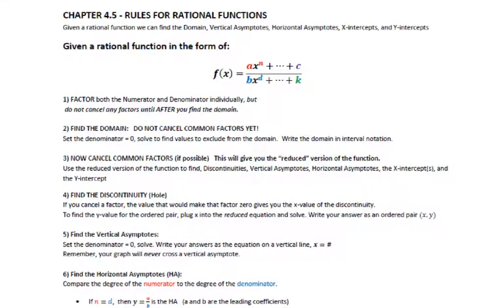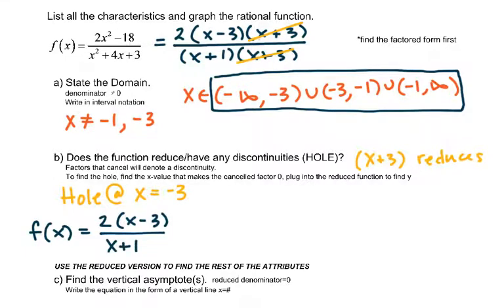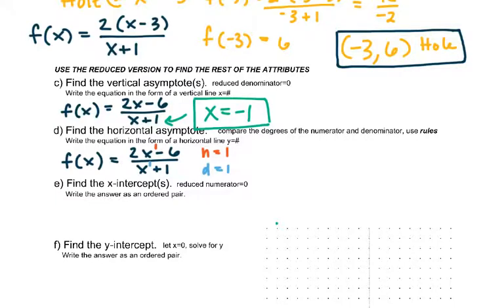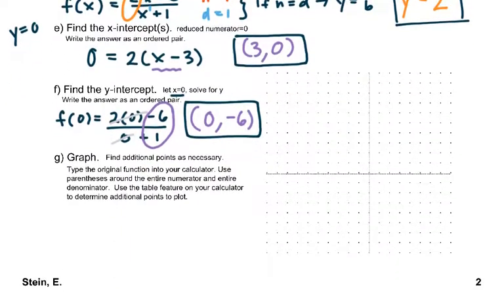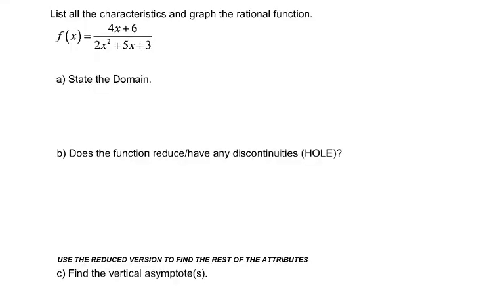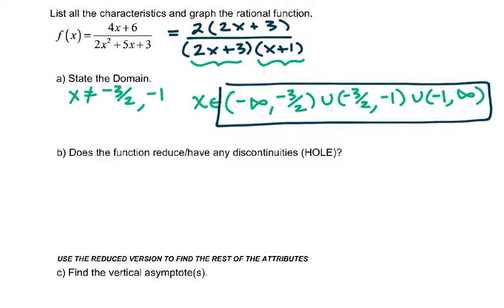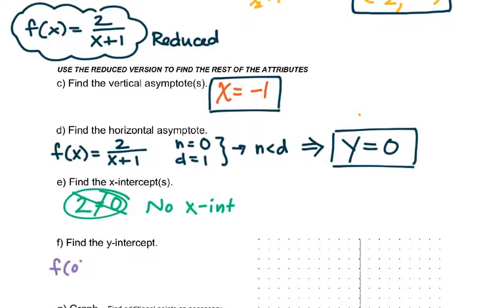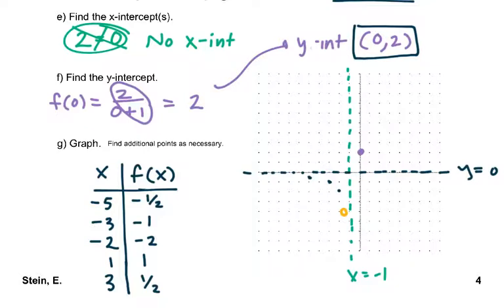171 - Unit3 - 4.5d Graphing Rational Functions List All Attributes